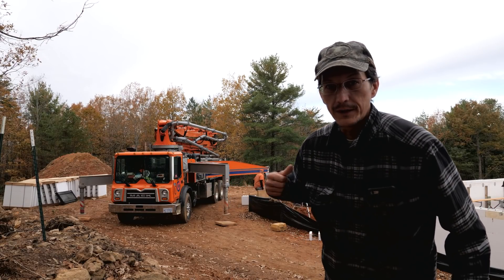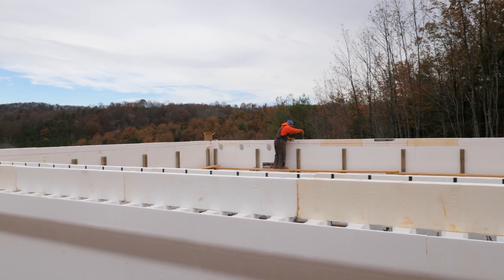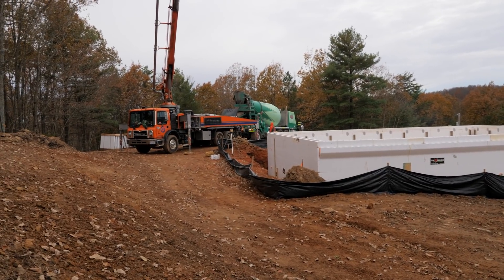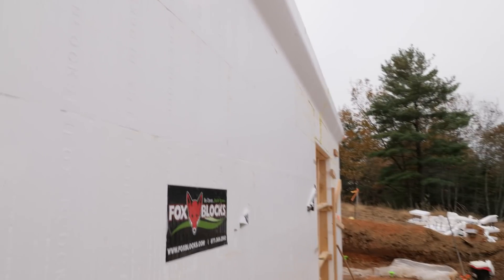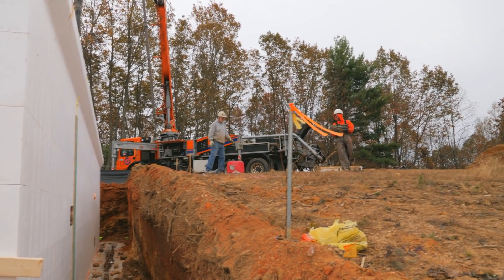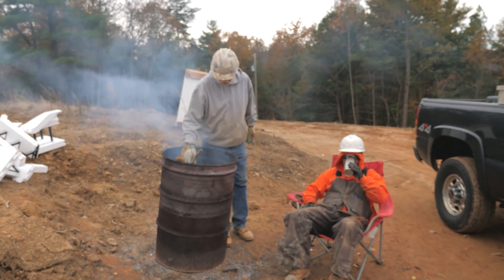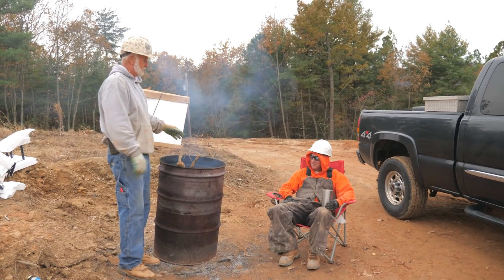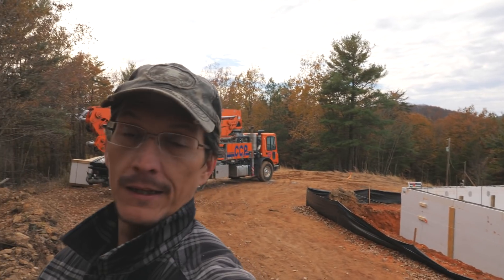ICF Mountain Homestead: Pouring Basement with FoxBlocks Insulated Concrete Forms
Today we are pouring the insulated concrete forms for the basement walls using ICF from Foxblocks. With reinforced concrete filling the insulation, this house will be extremely energy efficient, sound and fire resistant. Thanks to Southern Wall Systems for helping us get this job stacked and poured with no problems.